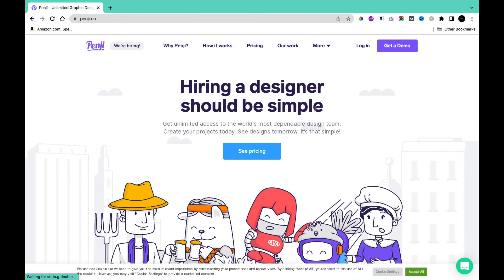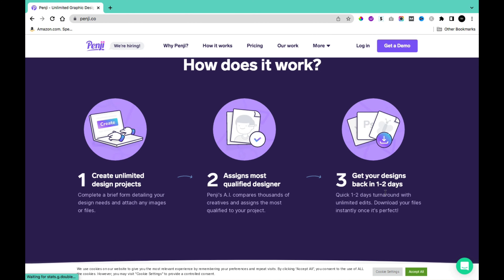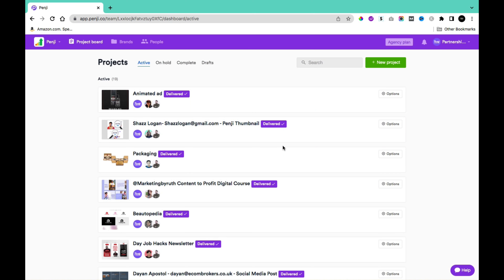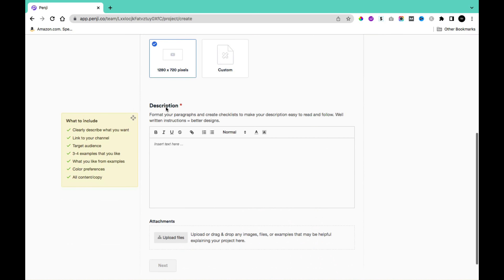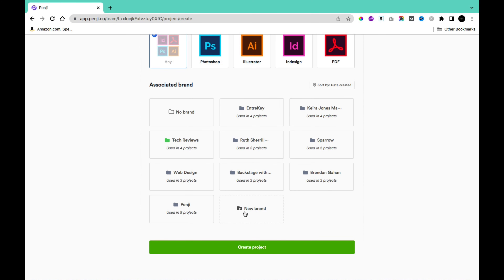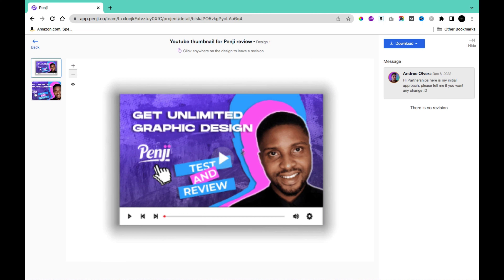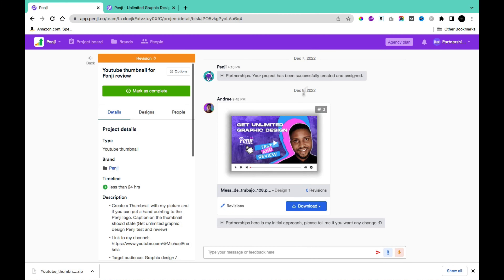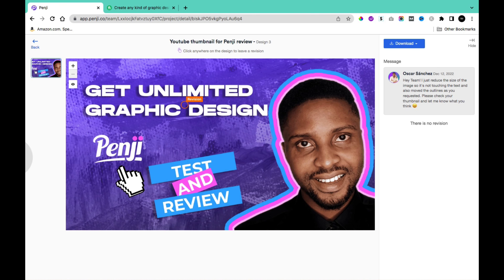Penji: Unlimited On Demand Graphic Design Platform / Penji Test and Review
Hi there! In this video, we'll be taking a look at Penji, an unlimited on-demand graphic design platform. We'll give you a test and review of the platform to help you understand what it's all about and how it can benefit your business or personal projects.

Penji offers unlimited graphic design services at a flat monthly rate, making it an affordable and convenient option for those in need of high-quality designs. With a team of experienced designers at your fingertips, you can get a wide range of design work done quickly and easily.

In our test and review, we'll show you how to use the platform, the different design services available, and the quality of the designs produced. We'll also share our thoughts and experiences with the platform to give you a better idea of what to expect.

Whether you're a business owner, marketer, or just someone in need of professional graphic design work, Penji is worth checking out. Tune in to our video to learn more and see for yourself how it can help you with your design needs.